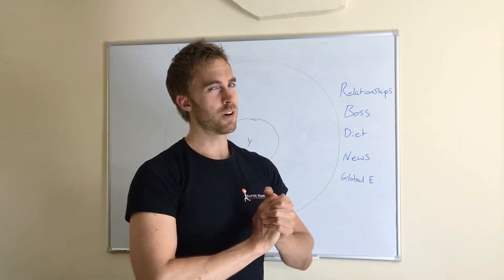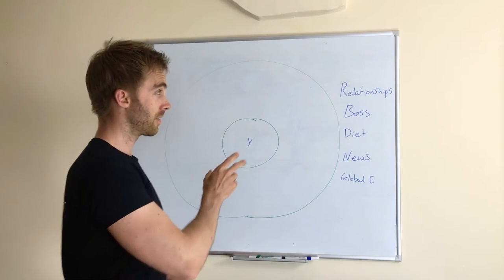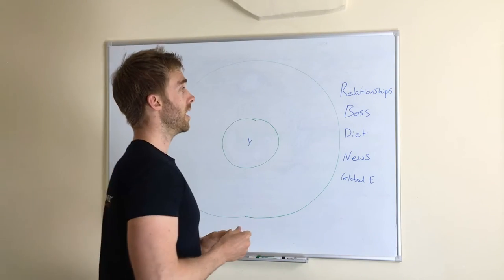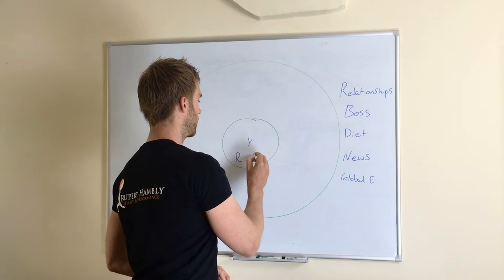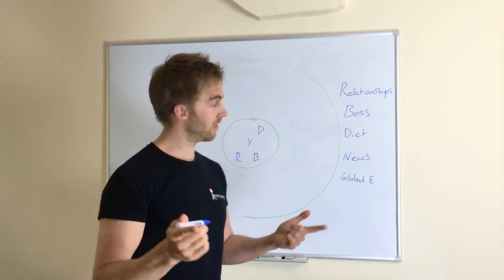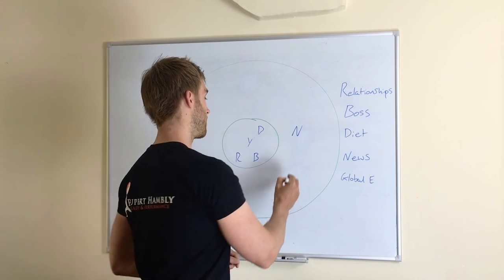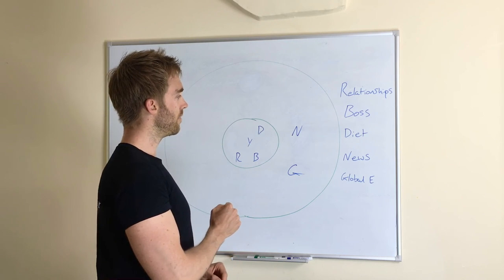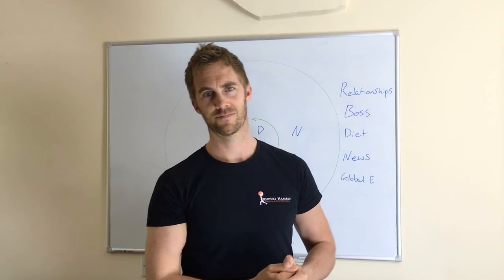Circle of influence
A great method to reduce anxiety and stress. Use it as simply as possible for maximum results!